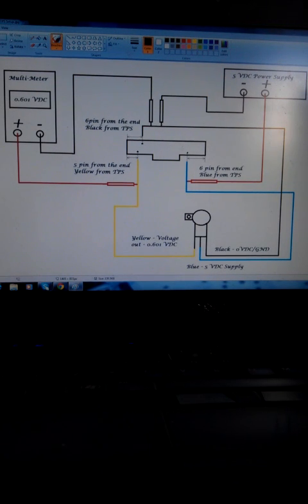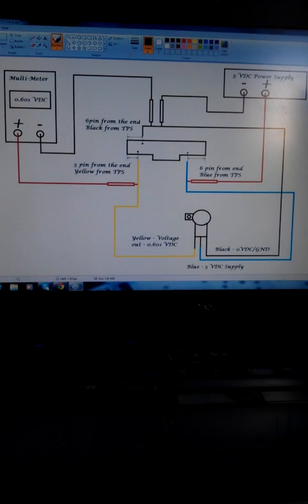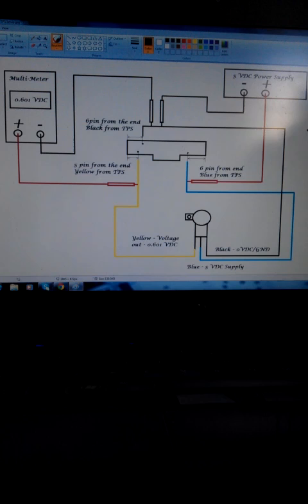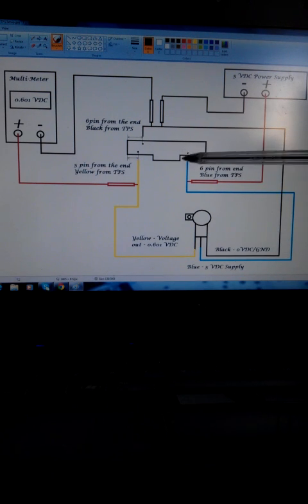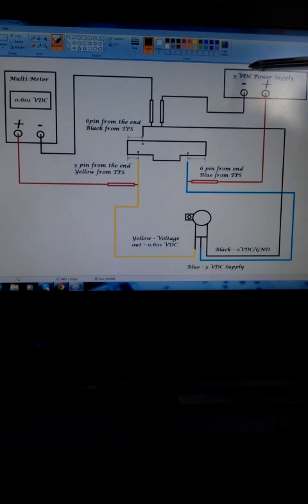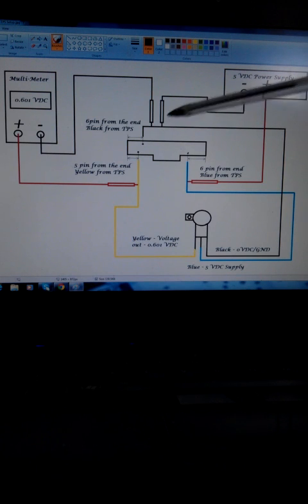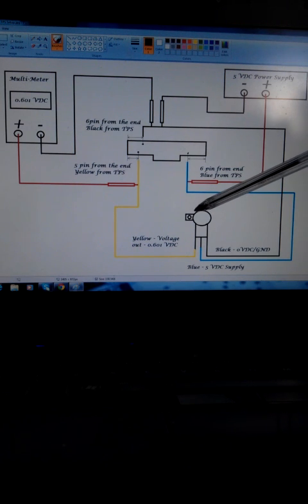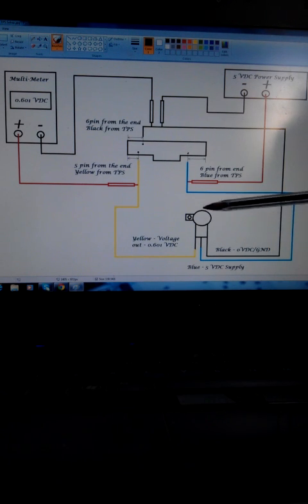KTM SXF TPS Setup Wiring Diagram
KTM SXF 2011 tps setup wiring diargram. I have found an easy way to check and setup the tps. Please see video. Do this at your own risk, i take no responsibility. You unplug the ecu under the seat, and plug into the main plug, not the ecu. Use only 5 Volts dc supply. I struggled to find any info on this myself so hope it helps allot of you out there. Also you can set your meter to ohms, and place the + onto the yellow wire and - onto the black wire, you will see the ohms will go from 1.5-2.8 ohms as you twist the throttle. You dont need the 5 volt supply just to test the tps is functioning. The voltage setup is to get accurate setup once you know the tps function. We love understanding Fuel injected bikes. Braaaaaaaaaaaaaaaaaaaaaaaap